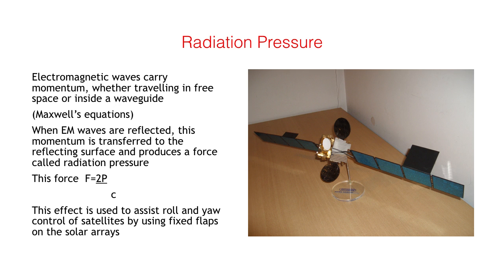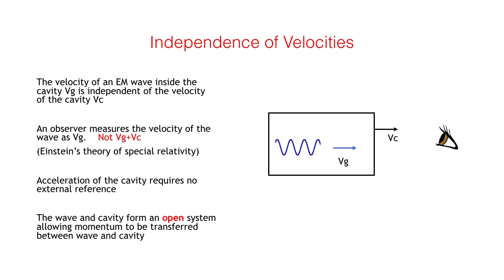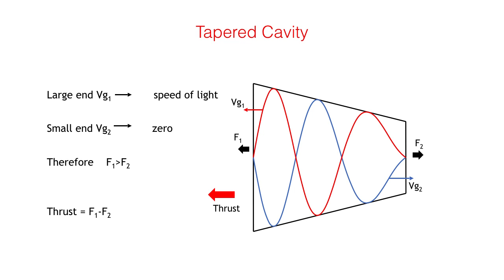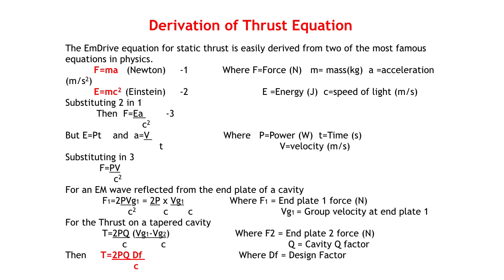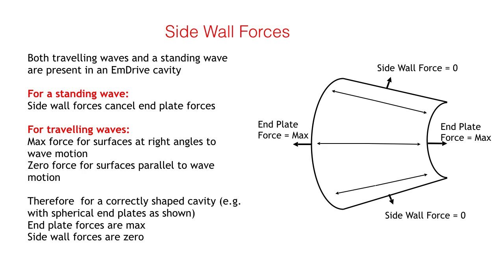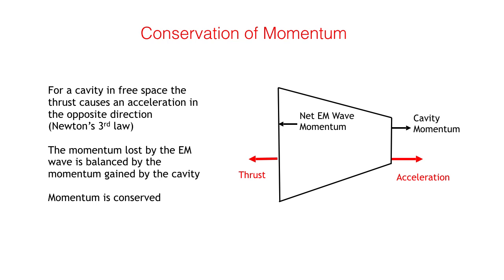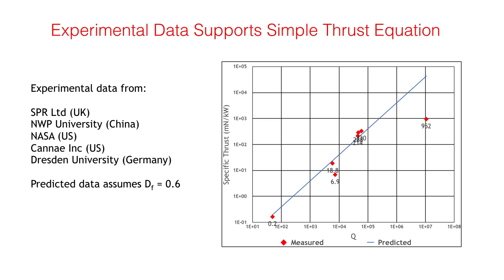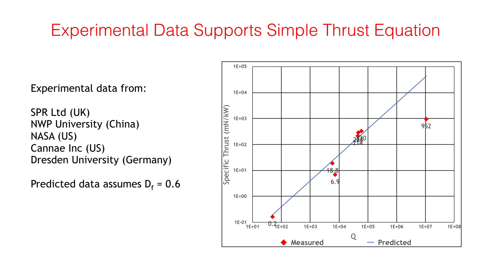Roger Shawyer Explaining The Basic Science behind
EmDrive inventor Roger Shawyer explains the basic science behind his propulsion-less thrust microwave engine theory.

The aerospace engineer Roger Shawyer created EMDrive theory in 2001 and promotes the thruster through his company, Satellite Propulsion Research LTD (SPRLTD).